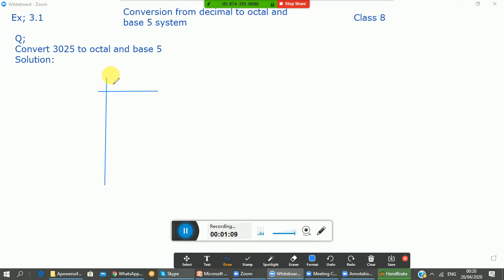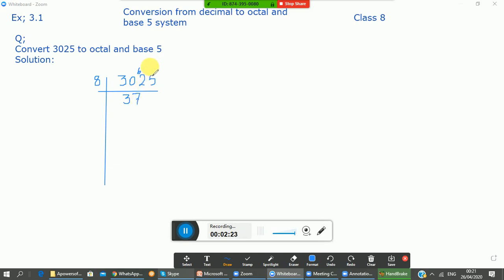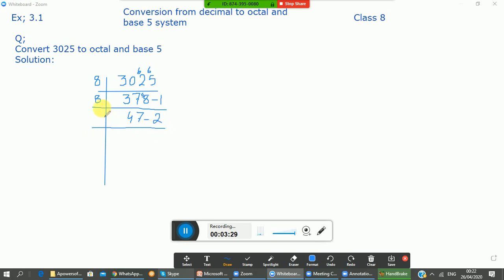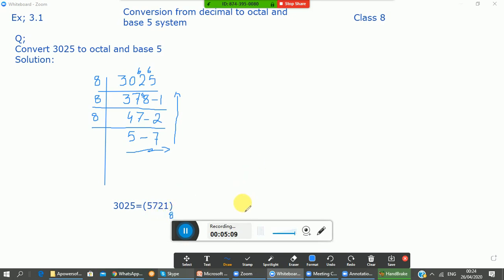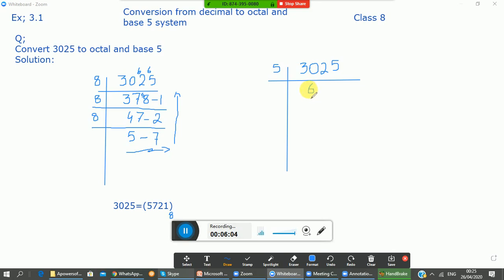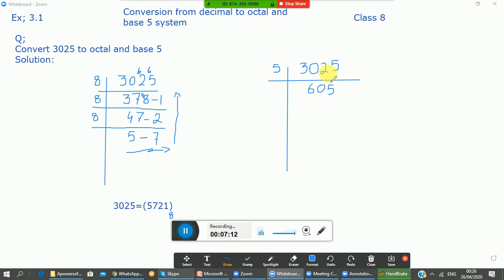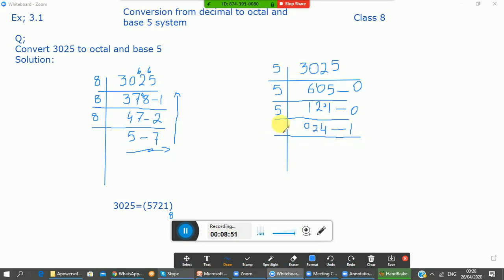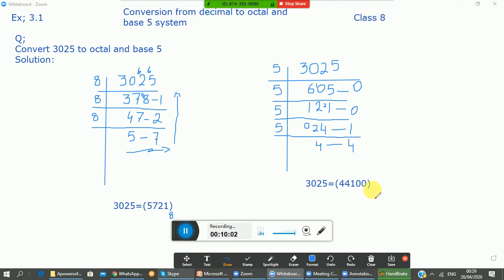8 cls Maths, Ch 3, Conversion from decimal to octal and base 5 system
8 cls Maths, Ch 3, Conversion from decimal to octal and base 5 system